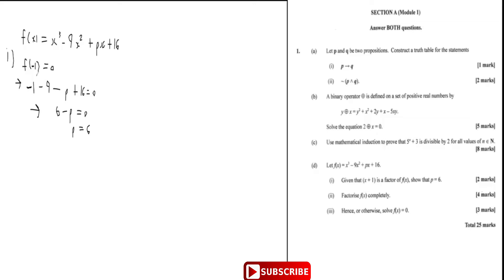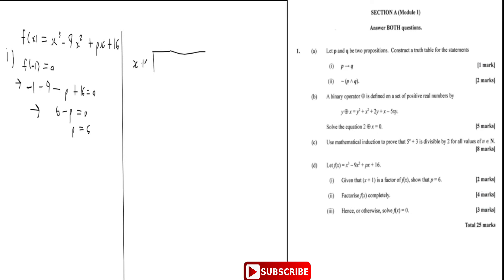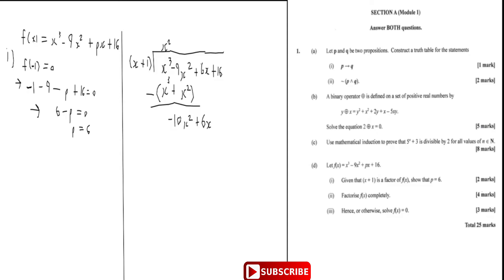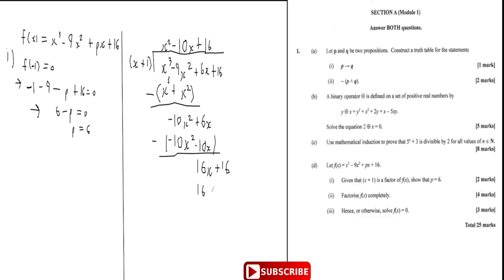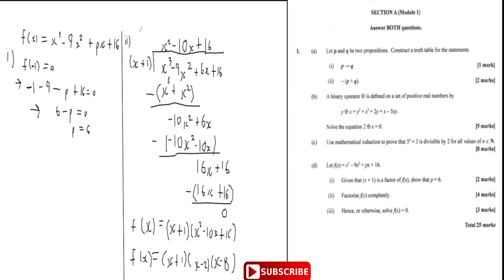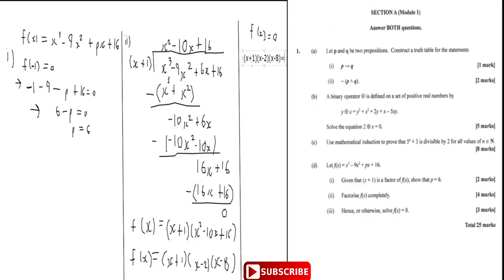PURE MATHEMATICS UNIT 1| FACTOR AND REMAINDER THEOREM QUESTION 2013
A WORK THROUGH OF THE JUNE 2013 FACTOR AND REMAINDER THEOREM QUESTION